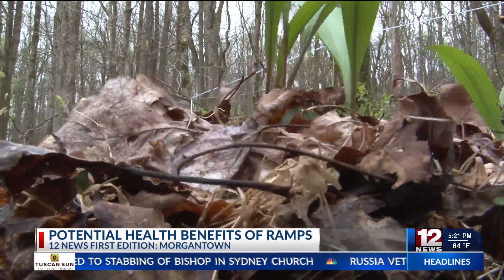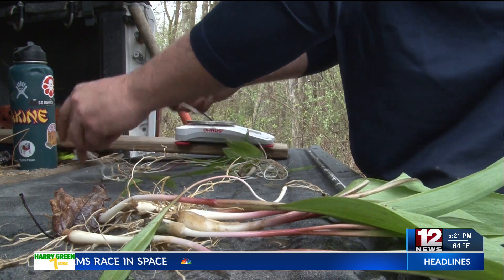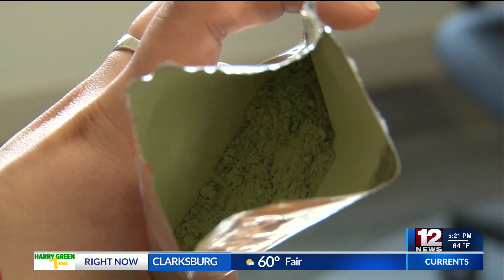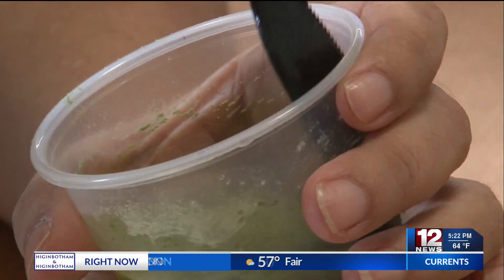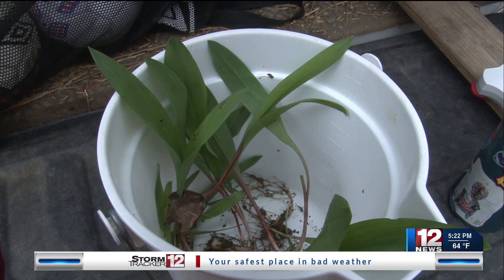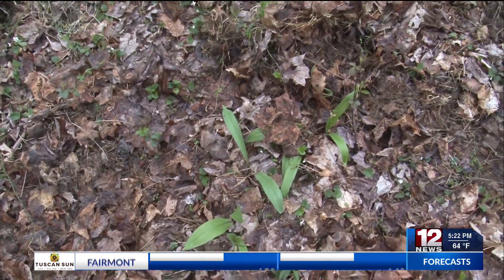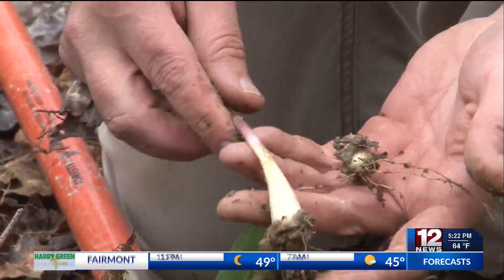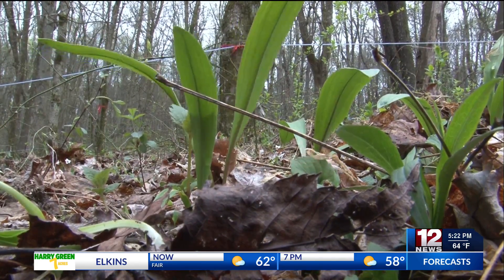WVU research explores potential health benefits of ramps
With the National Institutes of Health reporting that West Virginians have some of the highest blood pressure in the country, research at WVU is looking to show how the answer to that problem may be right in our own backyard.